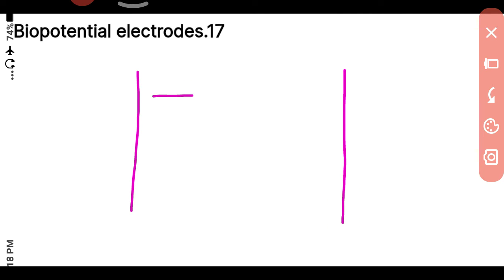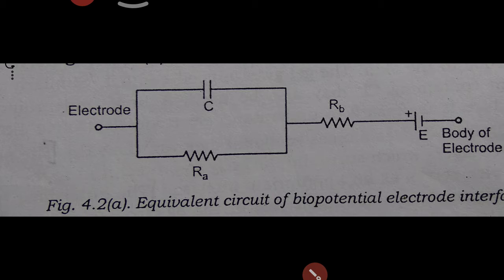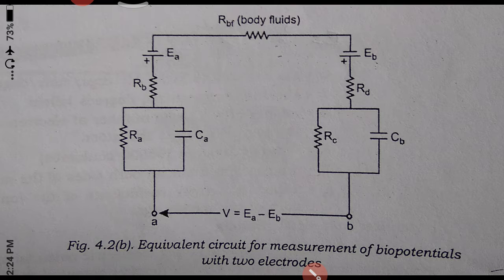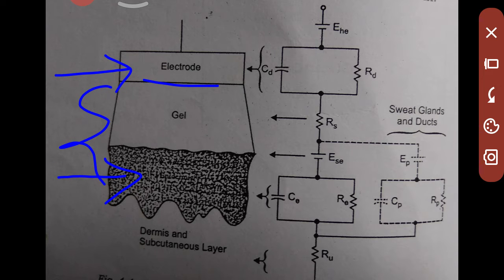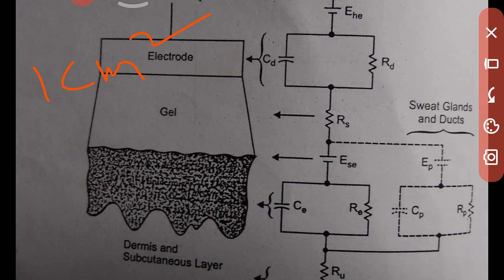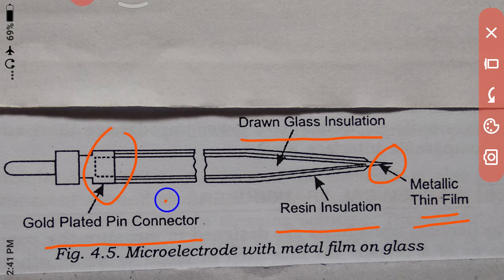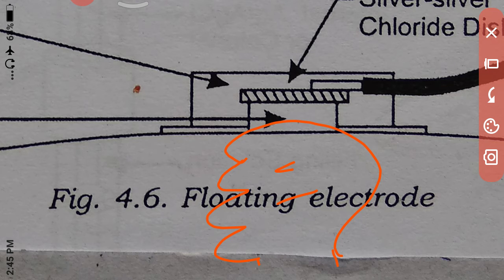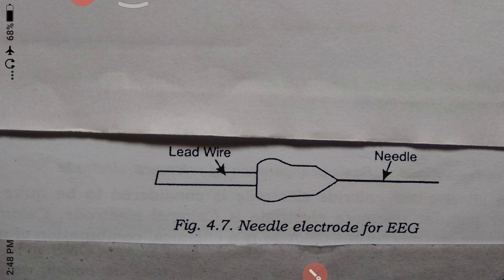Biopotential electrodes.17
JNTUK